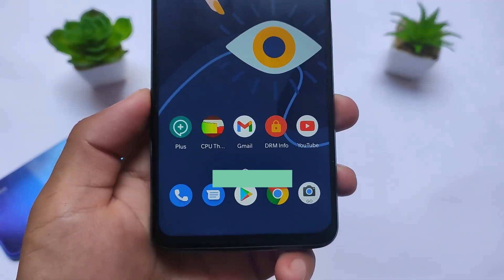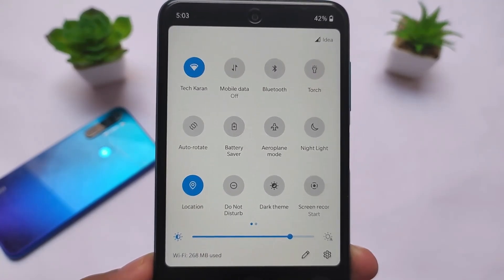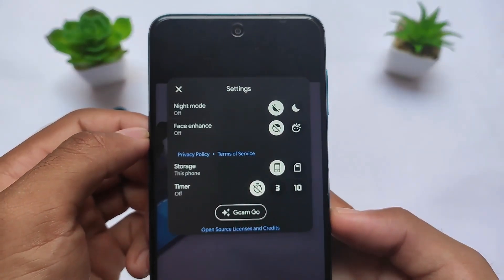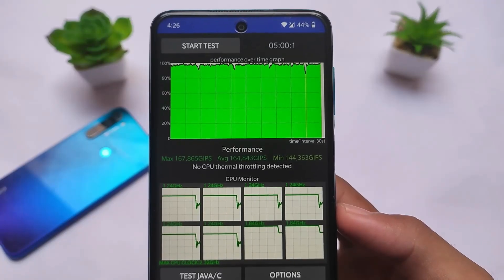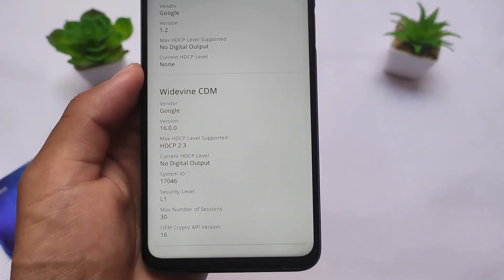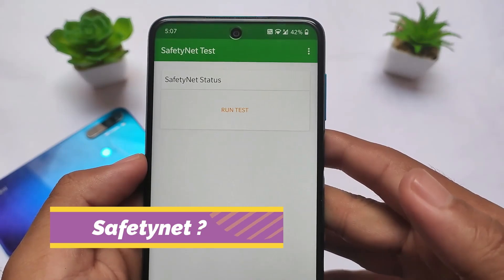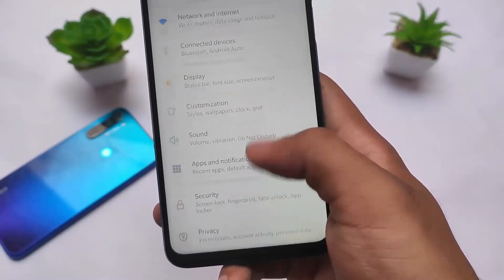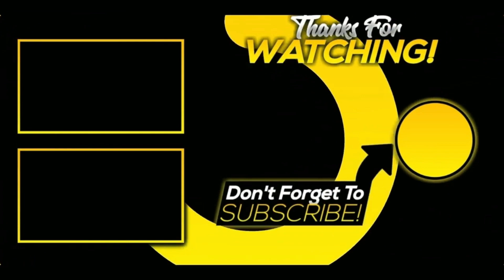Best Performance Custom ROM ever I've tried - Wave OS | Redmi Note 9s/Pro/Pro Max/Poco M2 Pro 🔥🔥🔥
Hey guys, What's Up? Everything good I Hope. In this Video, I'm gonna show you " Best Performance Custom ROM ever I've tried - Wave OS | Redmi Note 9s/Pro/Pro Max/Poco M2 Pro " . Make Sure to watch this video till the end to understand everything.